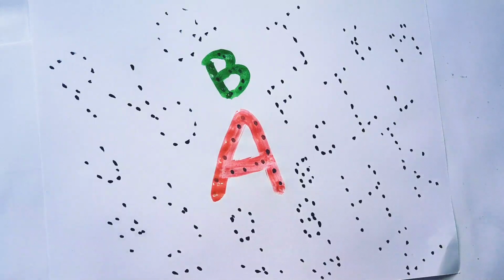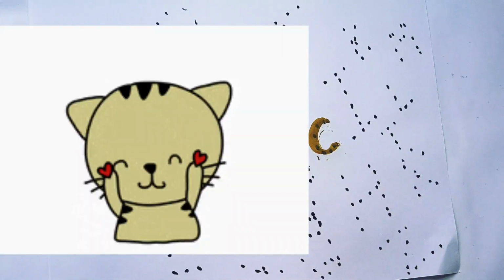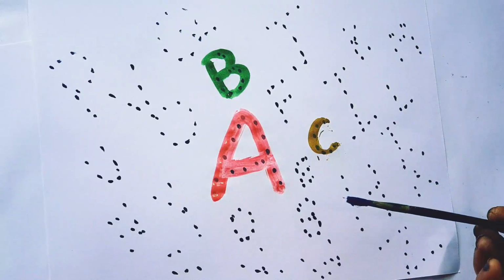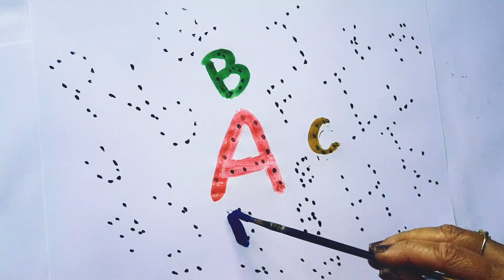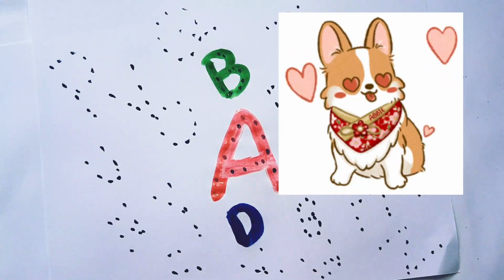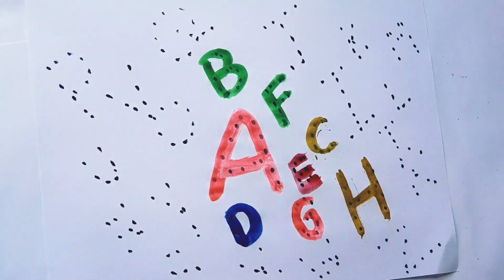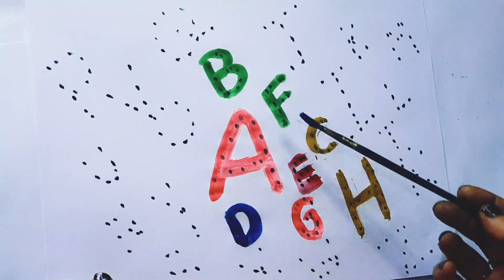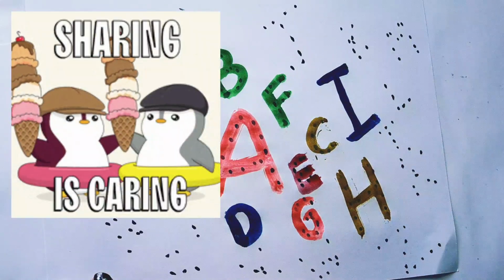Learn ABCD Alphabets and numbers counting 123.Shapes for kids and Toddlers.ABC phonics song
abcd
abcd
abc
123countingabcdsongabcdsong
abcabc
abc
abc
abc song
abcd
english alphabet
alphabet for kids
abc alphabet
alphabet songs
alphabet sounds
toddler songs
toddler learning